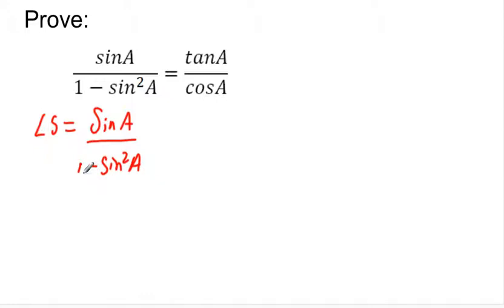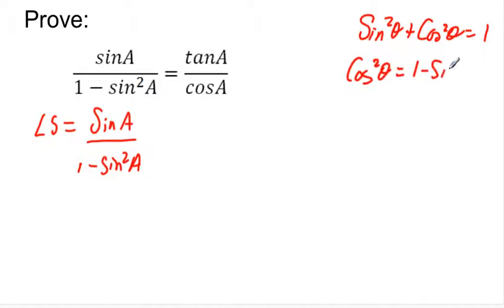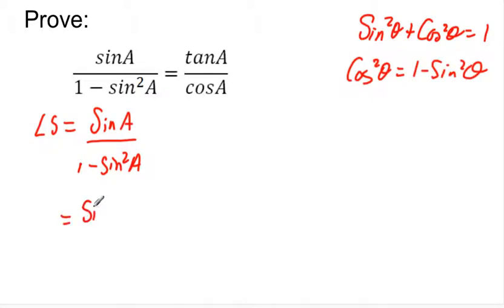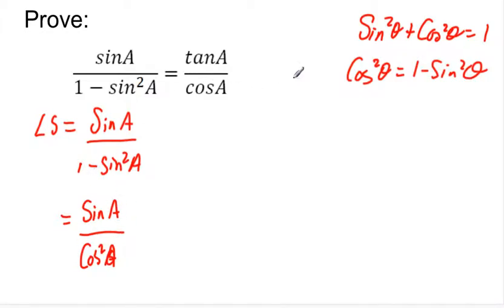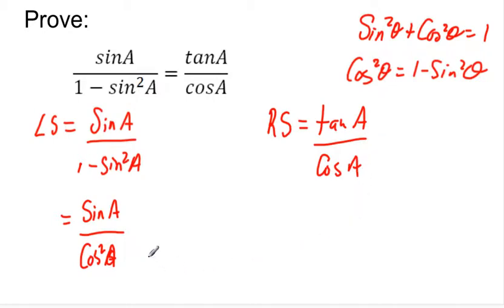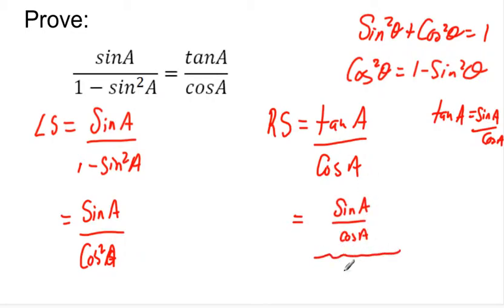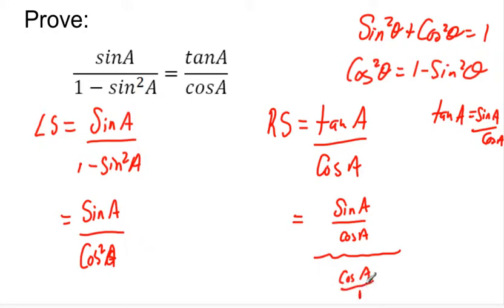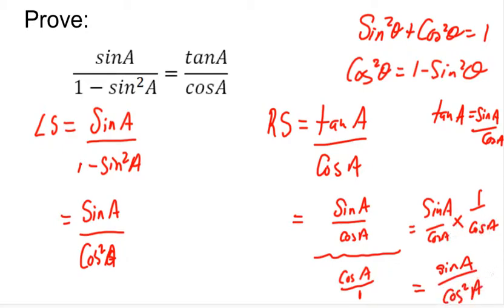Trig Identity Example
Trig Identity